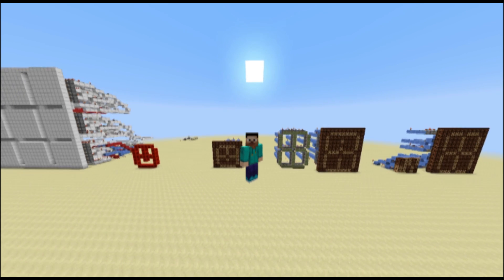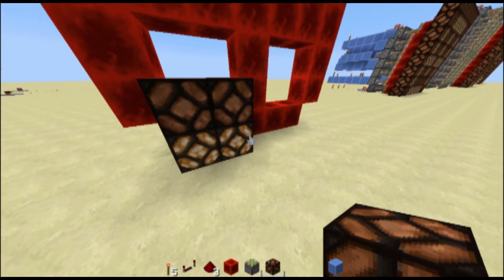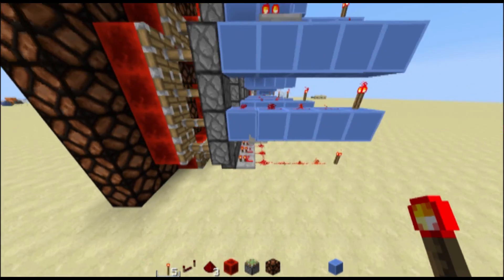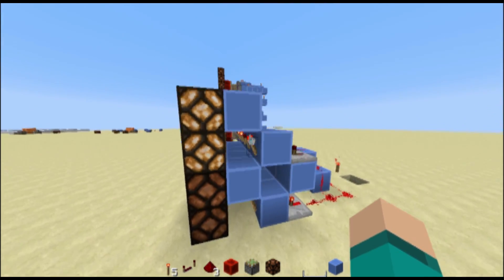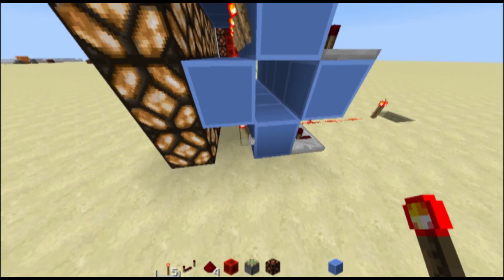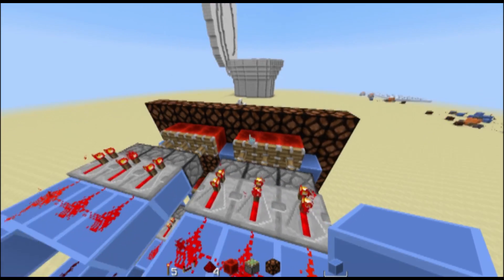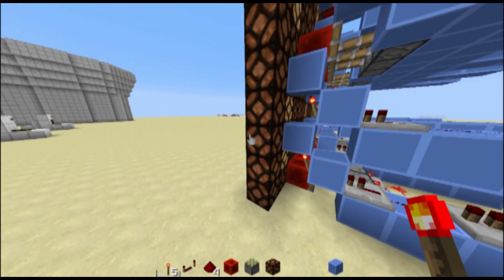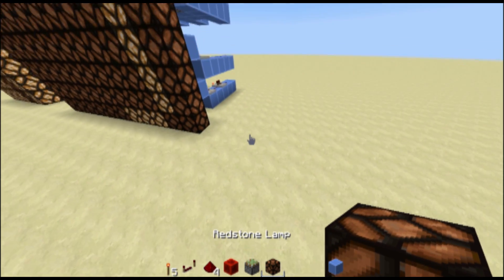Minecraft Xbox One Redstone Computer Tutorial -Part 1: Segment Displays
This is the first episode, where I explain the process of making a segment display on minecraft with redstone lamps! In part 2 I will though roughly explain how to build them! Hope you enjoy this!

appreciated!